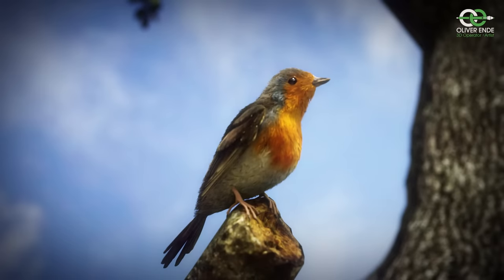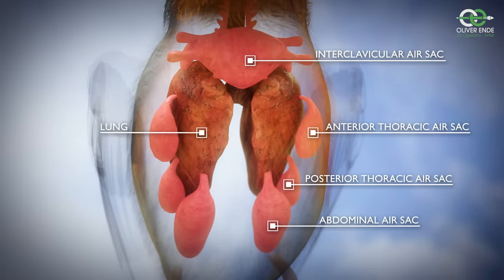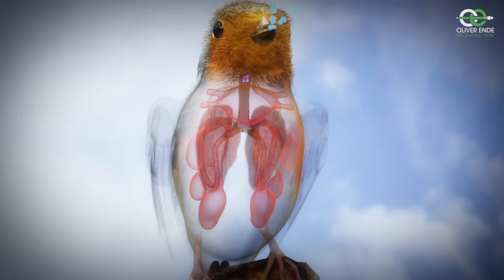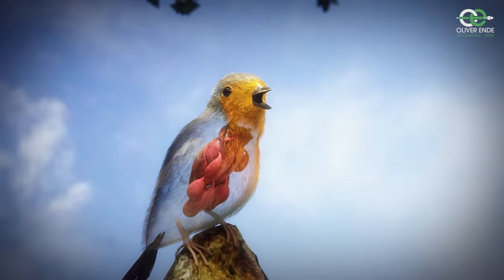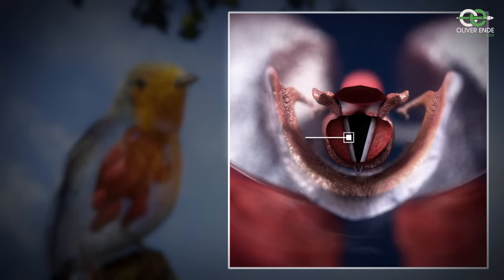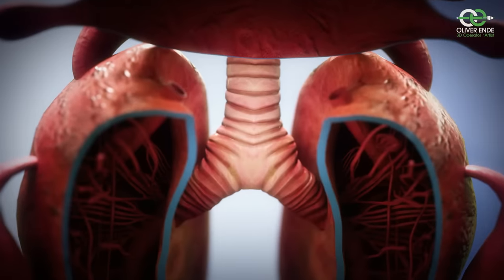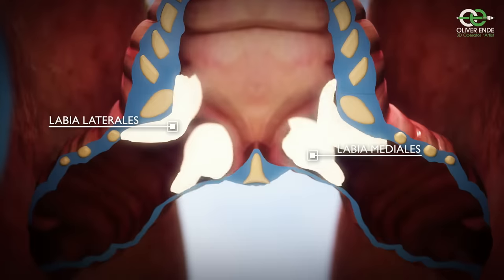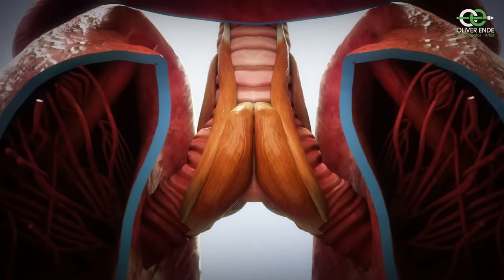Secrets of Birdsong: A 3D Insight into the Syrinx and Respiratory System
Dive with us into the impressive 3D world of the vocal apparatus and respiratory system of a songbird. This detailed explainer video takes you on a fascinating journey through the anatomy of the syrinx, the unique organ that enables birds to produce their melodious songs.

00:25 Respiratory system with air sacs
01:13 Comparison vocal cords humans - birds
01:23 The syrinx of a bird
01:49 Muscular apparatus of the syrinx
02:06 Velocity when singing the notes

🎤 WHAT TO EXPECT:

EXPLORING THE SYRINX: Discover how this special part of the respiratory system creates a variety of tones and songs.
RESPIRATORY SYSTEM AND AIR SACS: Learn how the sophisticated respiratory system with air sacs supports the sustained and diverse songs.

🌟 WHY YOU SHOULD WATCH:
This video is a must-watch for any bird lover, biology student, or nature enthusiast. It offers a rare opportunity to gain a deep understanding of the fascinating anatomy and physiology of songbirds.

🔔 STAY UPDATED:
Don't forget to activate the bell to not miss any updates. Share your thoughts and questions in the comments!

For non-commercial purposes this animation may be used.

How do I use the video NON-COMMERCIAL:
3. don't forget to leave a link to this video in the description of your video

Music Info: Inspiring Cinematic  - SoundrideMusic